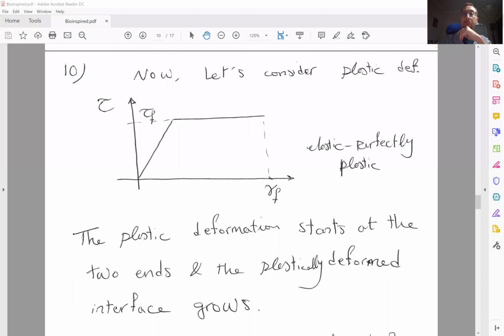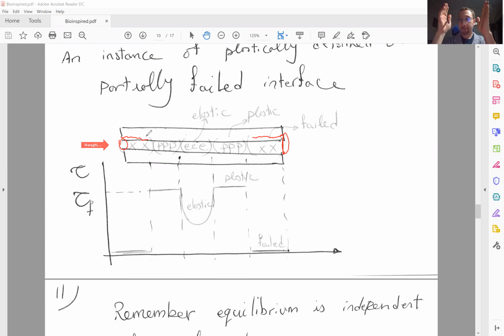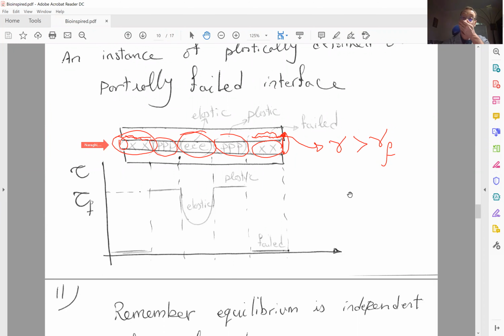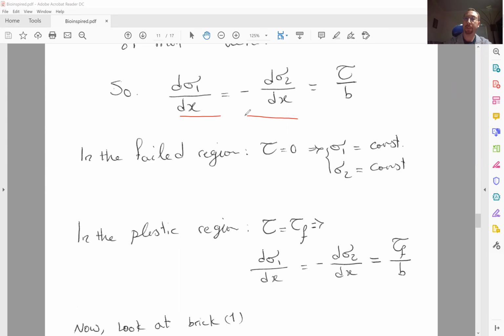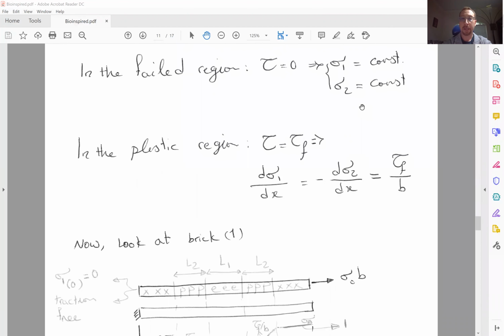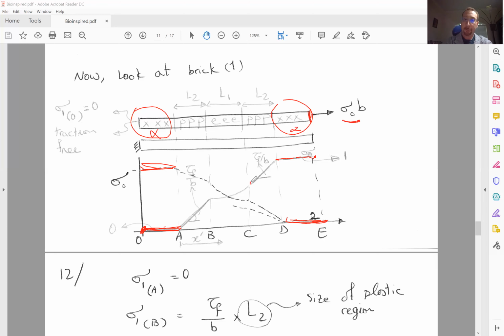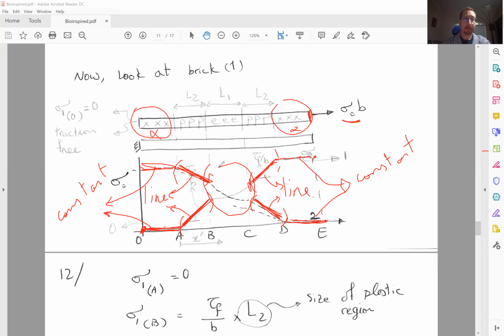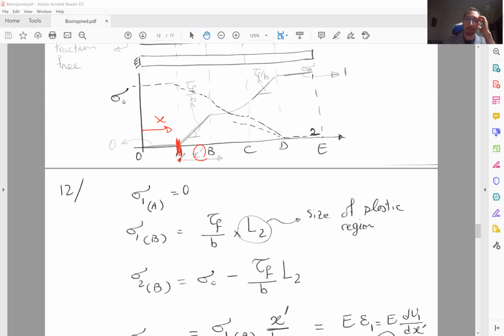Bio inspired 06